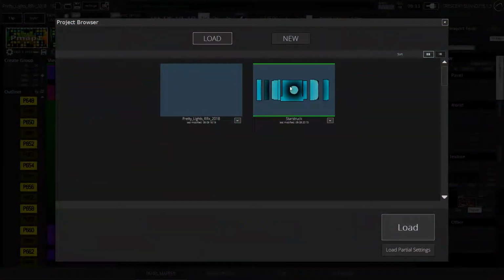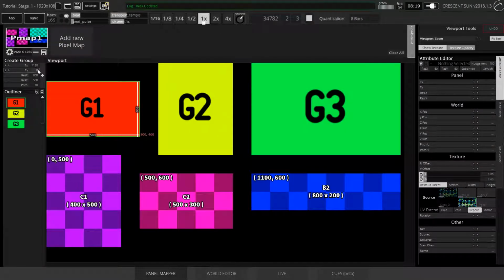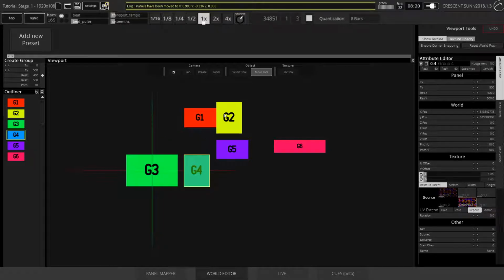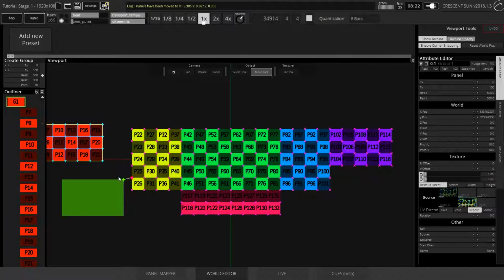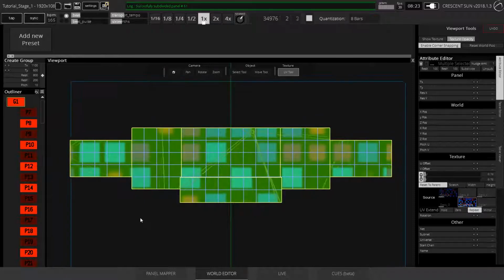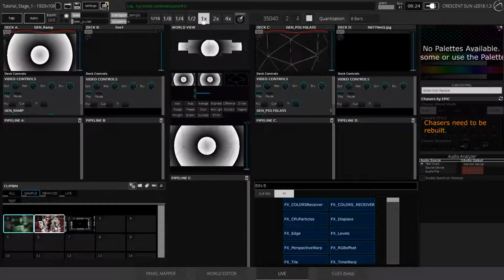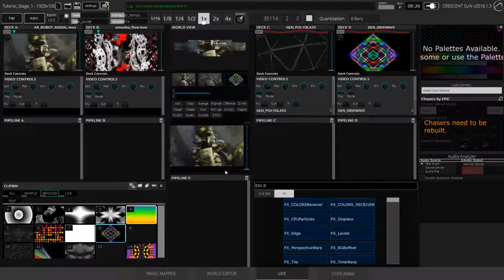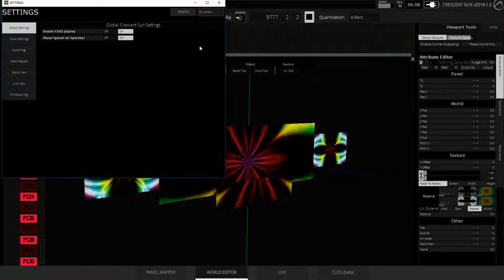Crescent Sun Tutorial #1: Building a Stage in 10 Minutes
A Quick A-Z where you will learn how to create a new stage, map it, and jam on content with some basic features.